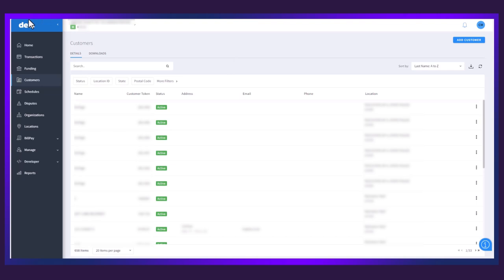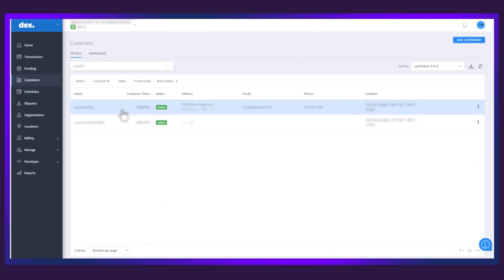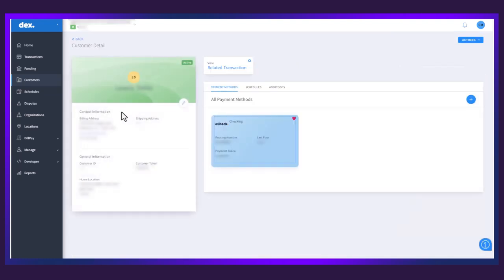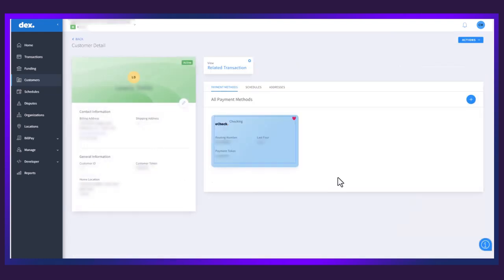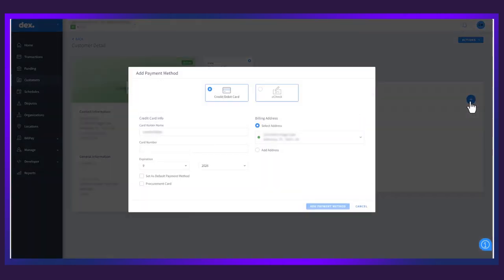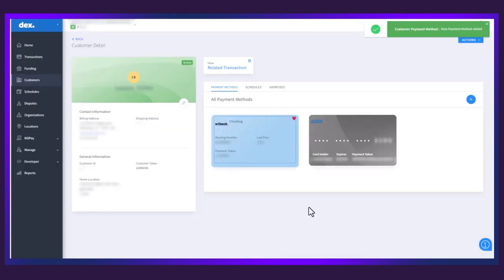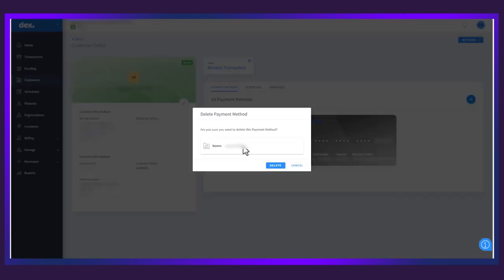Add & Delete Payment Method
Learn how to add and remove customer payment methods in Dex. This video provides a step-by-step guide to managing customer payment options with ease.